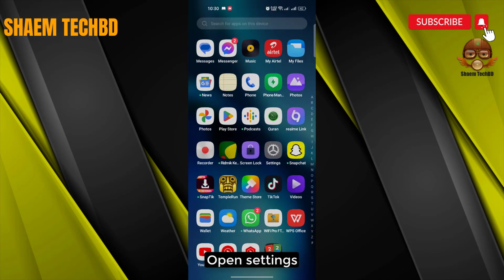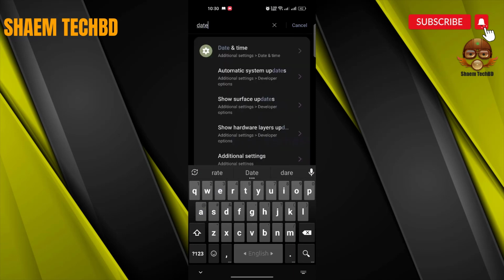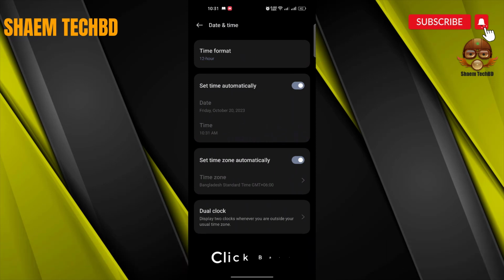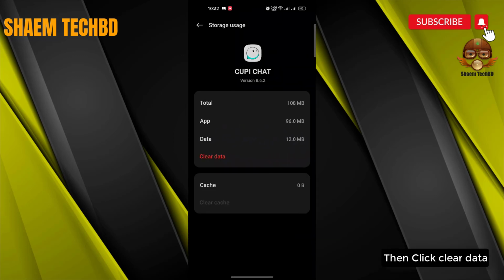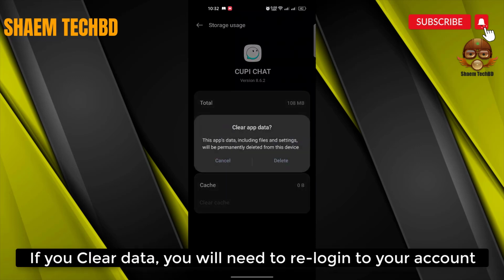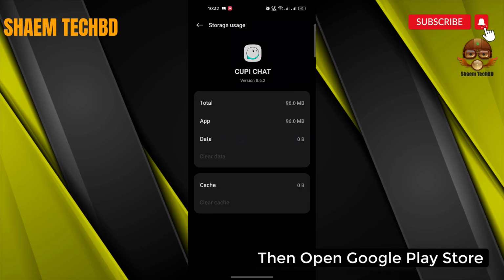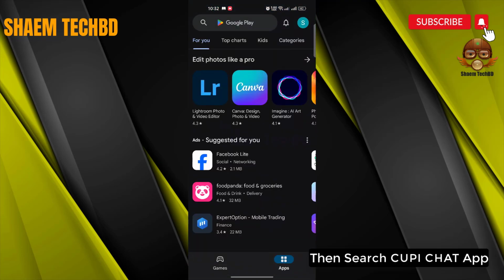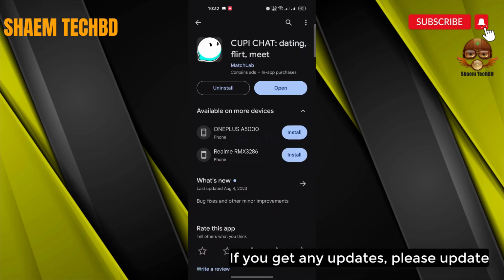How to Fix CUPI CHAT App Photos Don't Show in Android After New Updates